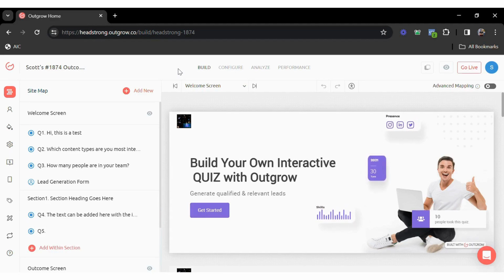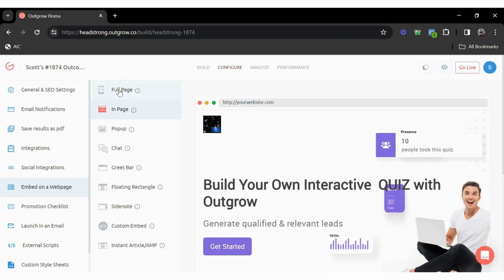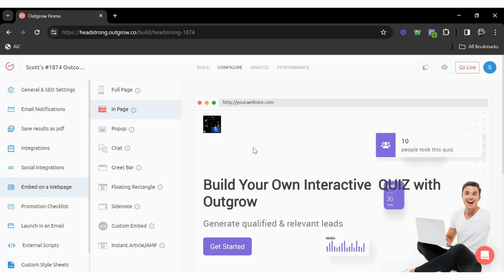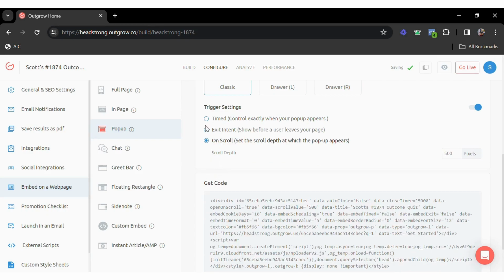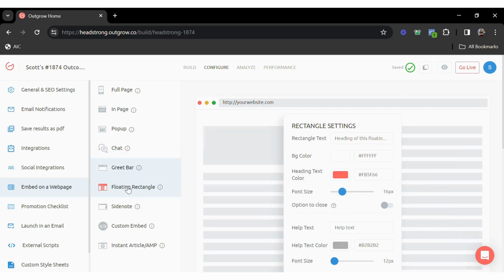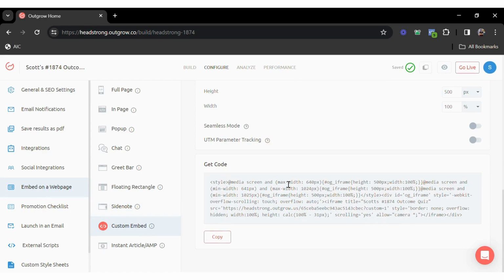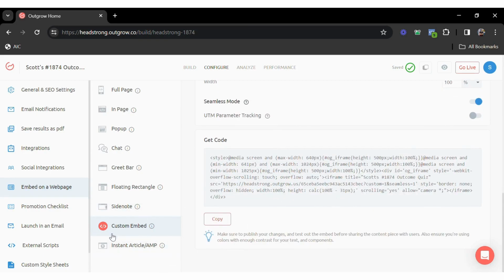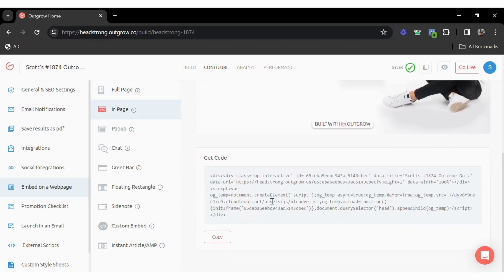Unlock the Power of Embed Options in Outgrow! 🚀🔗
Want to seamlessly integrate Outgrow’s interactive content into your website, landing pages, or blog? 🖥️📲
This tutorial covers various embedding techniques that help boost user engagement, session duration, and conversion rates. Whether you’re embedding quizzes, calculators, assessments, or giveaways, we’ll show you the best practices for smooth integration!